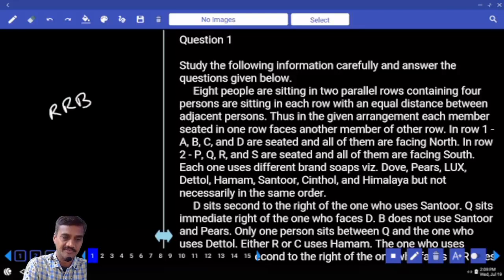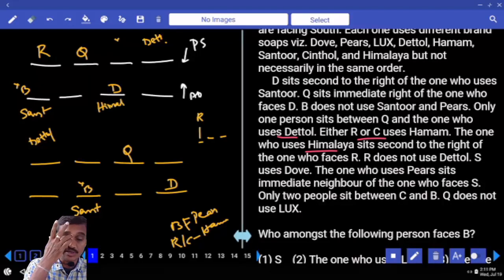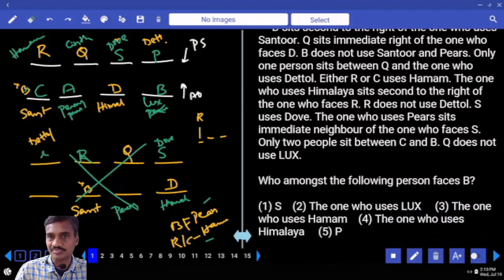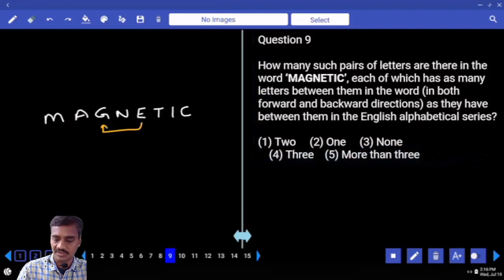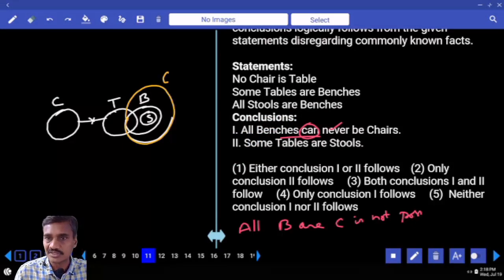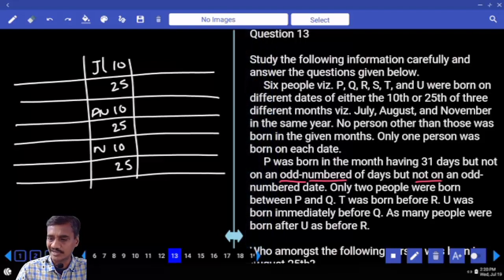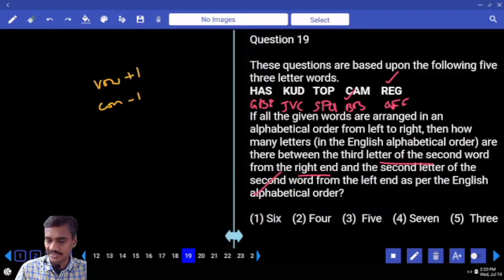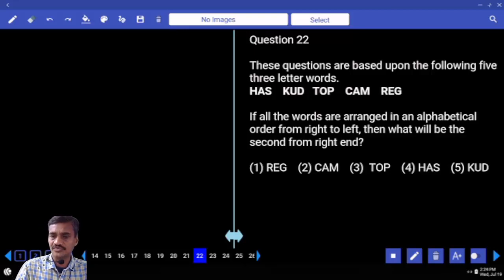IBPS RRB CLERK PRELIMS MOCK TEST NO-88 | REASONING PRACTICE SET WITH IMPORTANT QUESTIONS